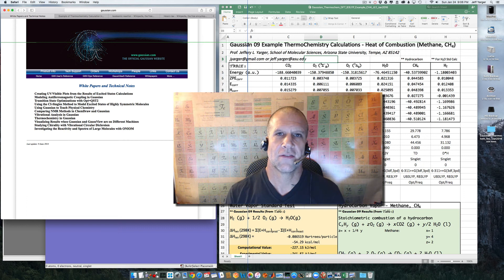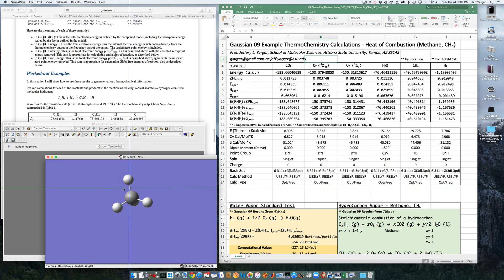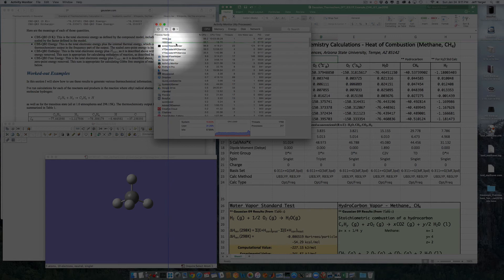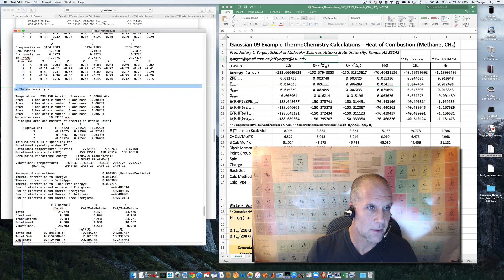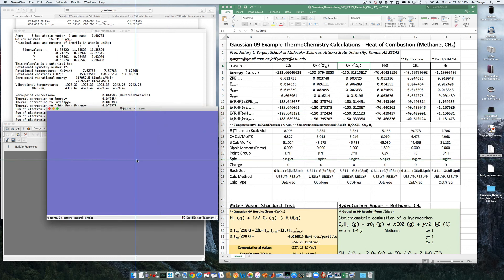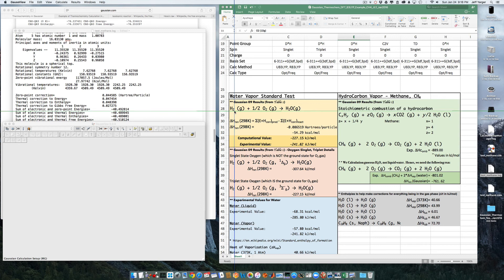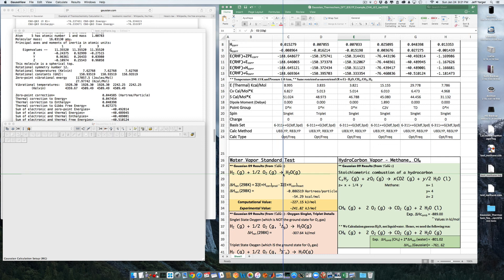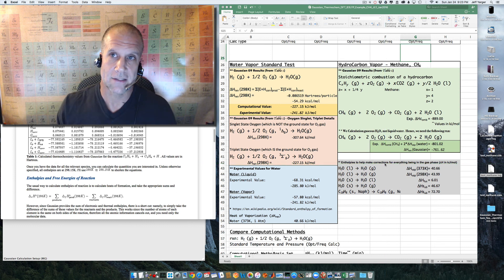Computational Heat of Combustion of Methane & Hydrogen: Introductory Example Using Gaussian 09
Looking at the heat of combustion of methane and hydrogen gas as a quick example of using Gaussian 09 for ThermoChemistry calculations.